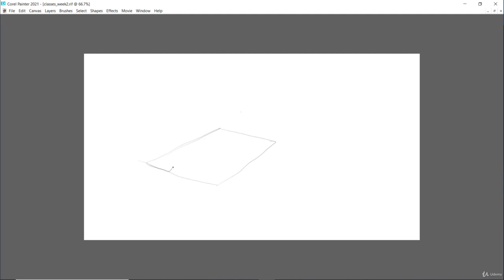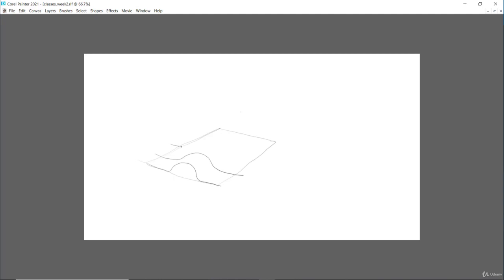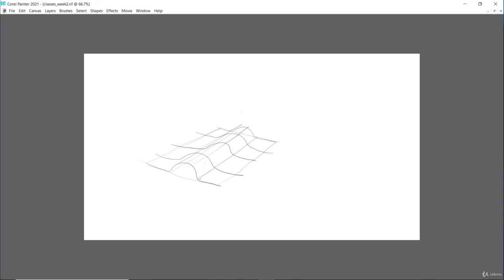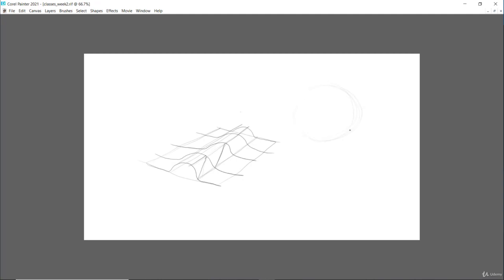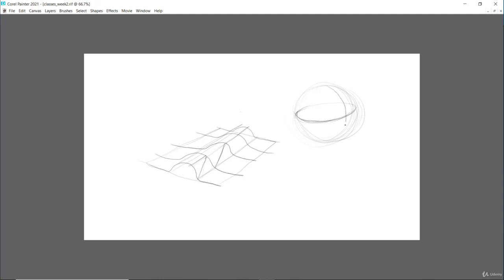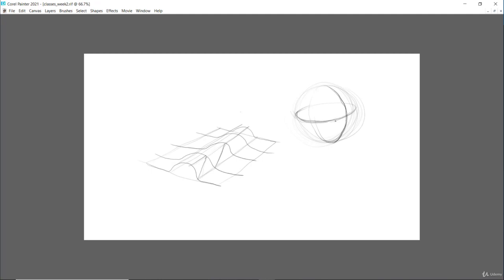Week 2 Class 2 Cross Countour to define the 3D Forms ( FREE Online Drawing Course by Rajat Chauhan )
In this second class of week 2, we'll learn Cross Countour. We can define the 2d Shape into 3D Form by drawing cross countour over and around it. Cross countour are also the polygons a 3D Artist use in 3D Softwares like Maya, 3Ds Max etc. Hope you've enjoyed the lecture.